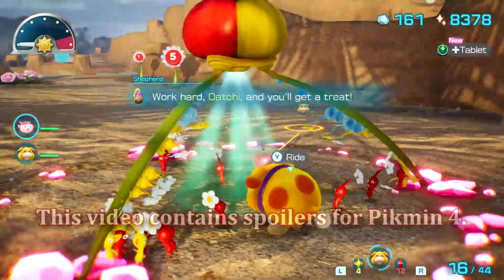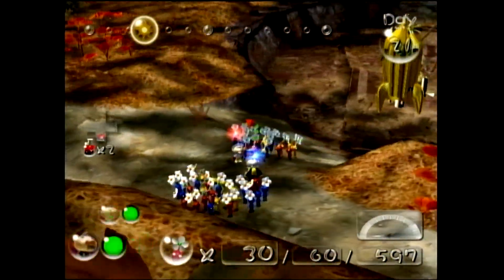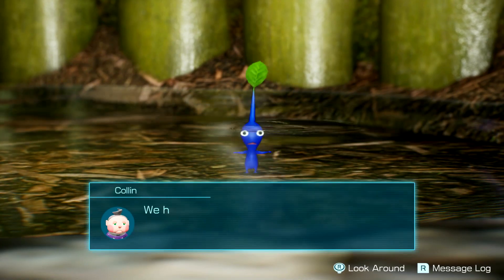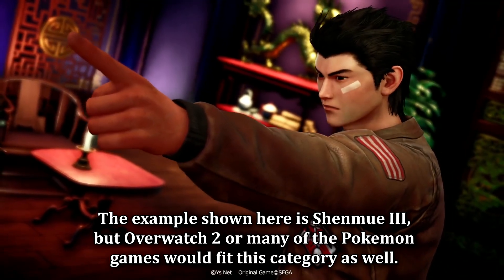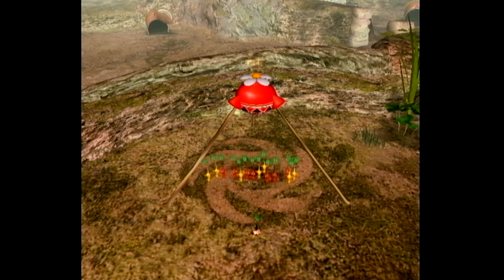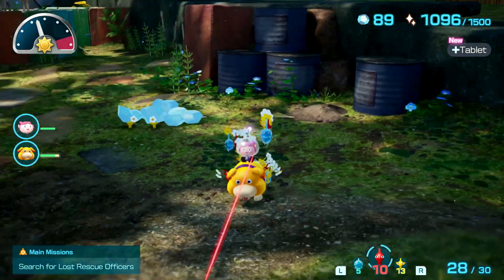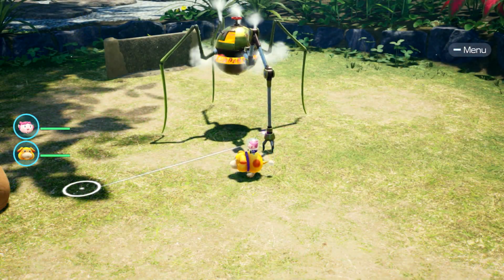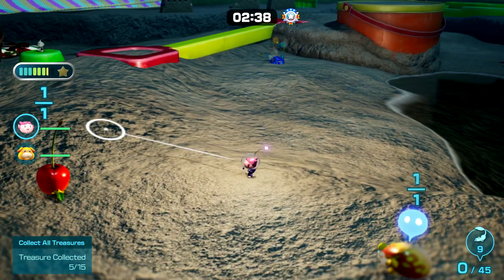Pikmin 4 Surprised Me - Thoughts After 100%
These are my thoughts on Pikmin 4, which I recently completed (in a ~45 hour play through). When I say I "100%ed Pikmin 4" I mean that I've seen every bit of content in the game including completing all the side quests, getting all collectables, unlocking all the upgrades from the shops, and so on. The only thing I think I probably did not see is some optional dialogue from some of the castaways.

Let me know if you have any thoughts on the game that you'd like to share, or if you agree/disagree with the points I made in this video.